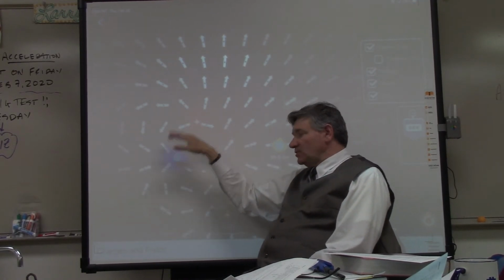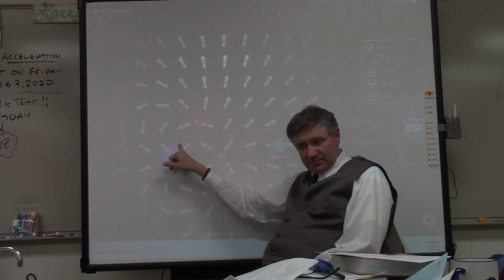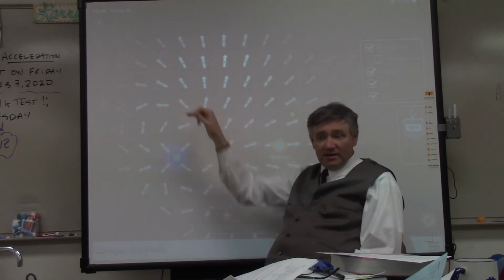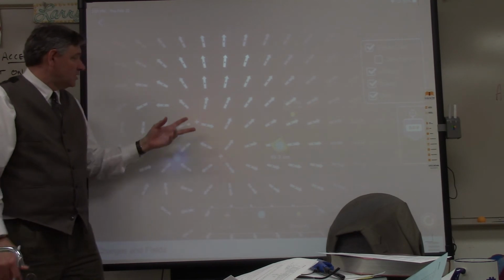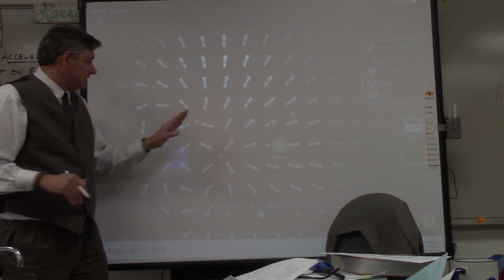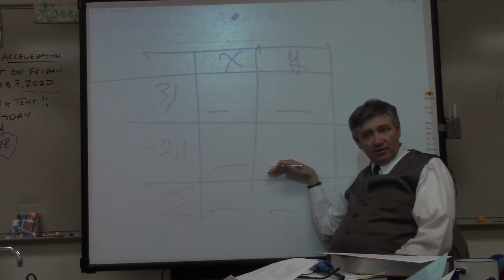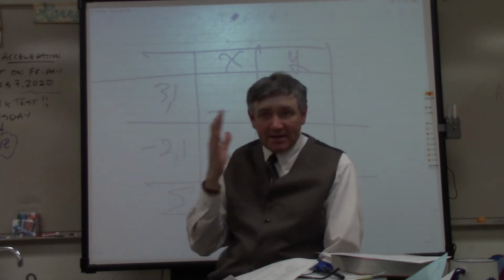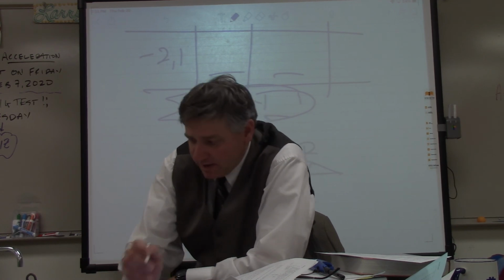AP Physics 2 20 20 3